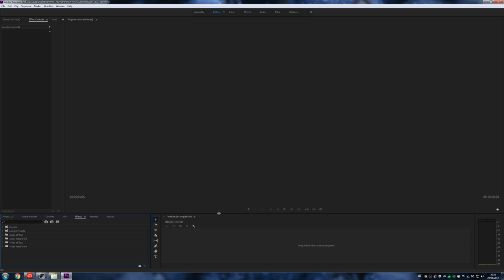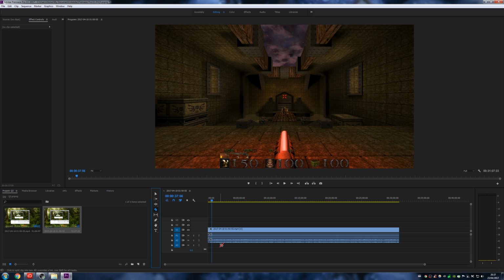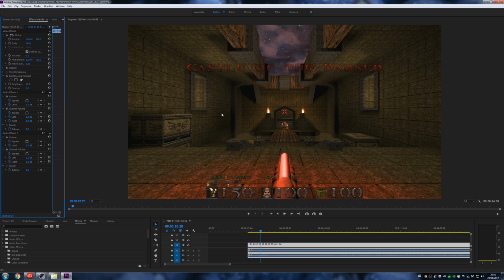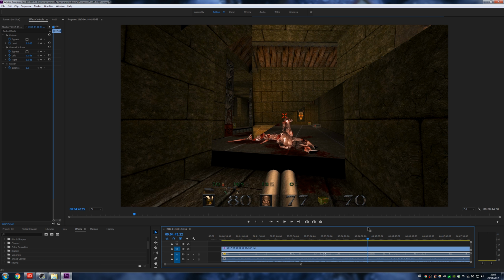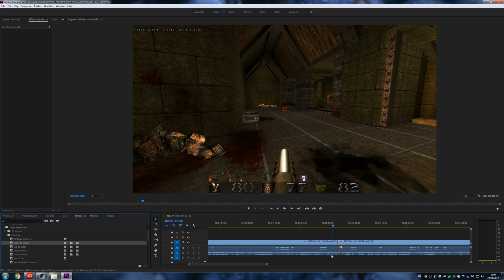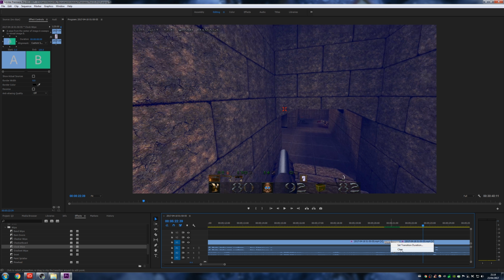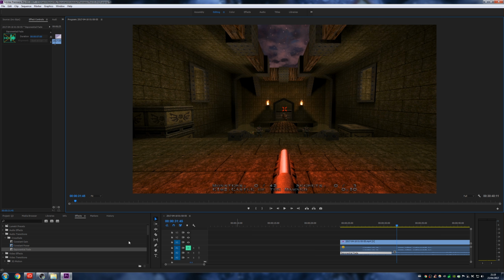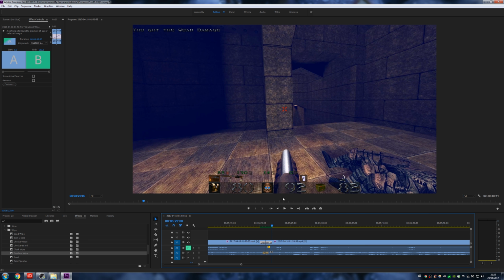Adobe Premiere Pro 2017 Video Editing Tutorial | Software Basics Guide | 1440p | Part 1 of 2.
Skip to around 5:15 to bypass some of my rambles. This video isn't a quick start guide but is aimed instead at being more of a relaxed tutorial, with me airing my thoughts and observations as I go along.

This video serves as a very basic guide/tutorial to video editing with Adobe Premiere Pro 2017. During the video, I also point out general observations, with one of the main concerns being the gradual decrease of performance when using my Nvidia GPU over time (which prompts me to consider switching to AMD).

Music used in this video is from the game E.Y.E: Divine Cybermancy.